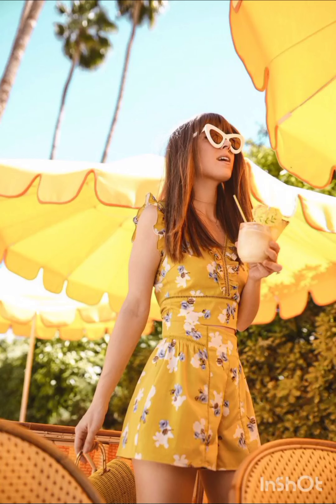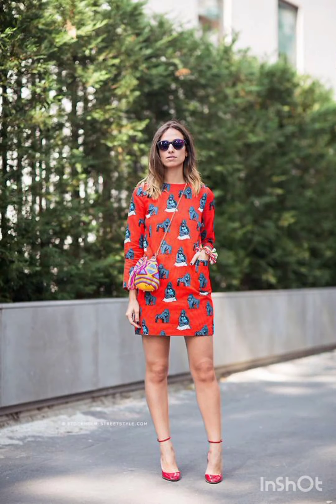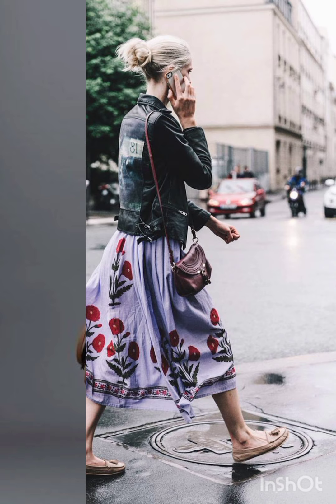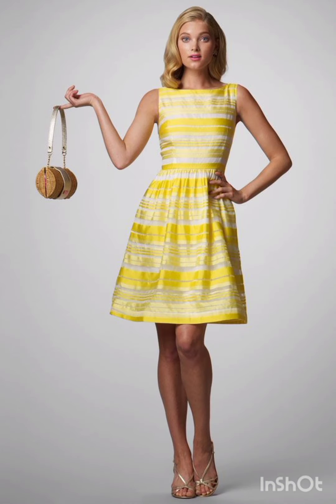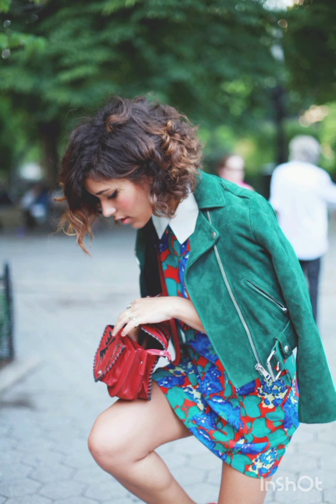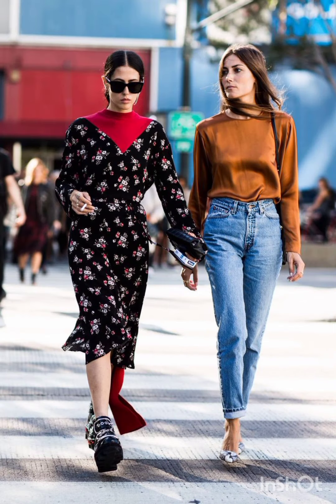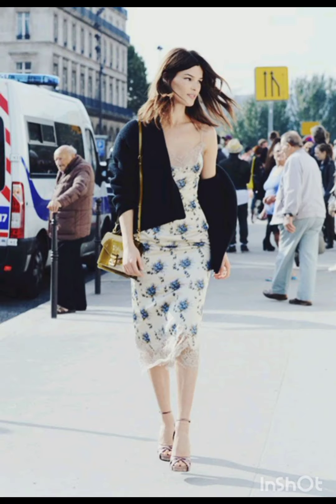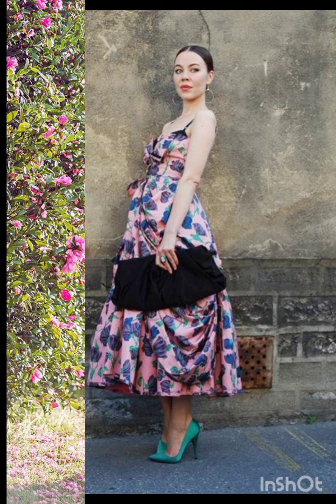Summer Street Style Italy 🇮🇹. what are people wearing in Italy?